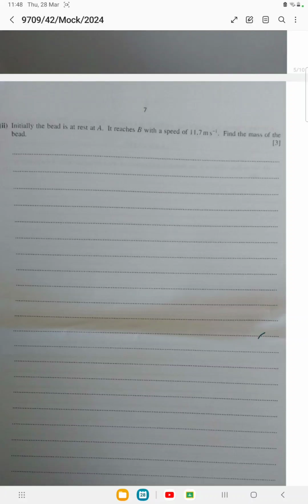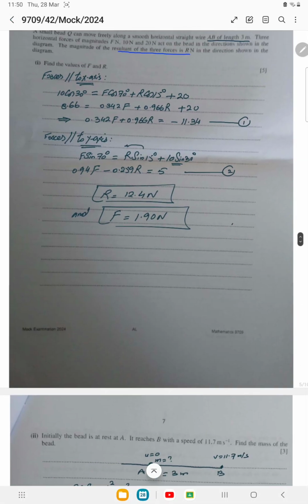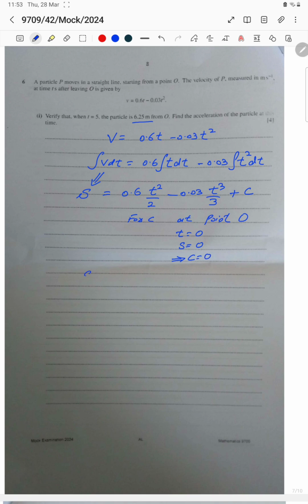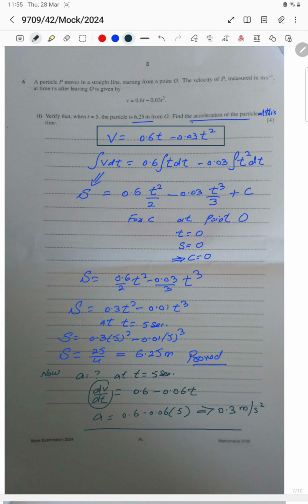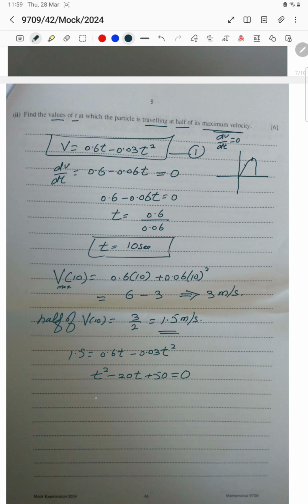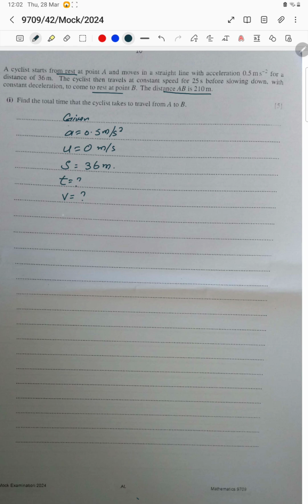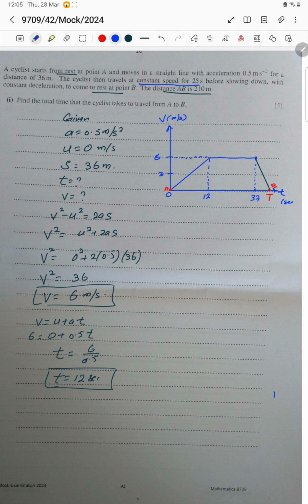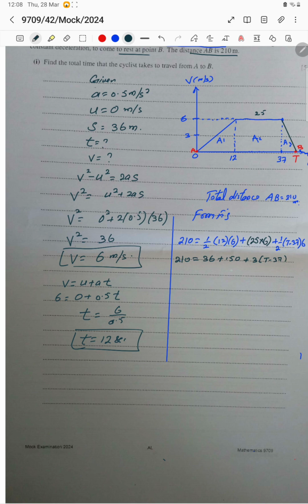9709/42 Mock exam march 2024 Questions 5 to 7